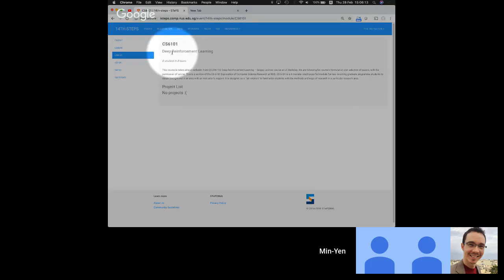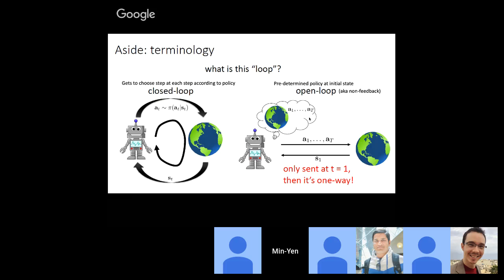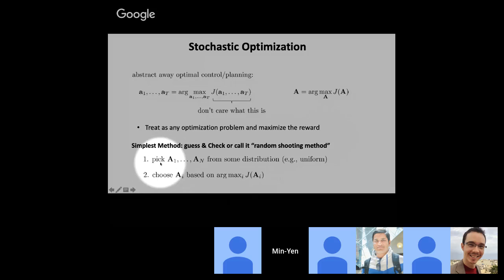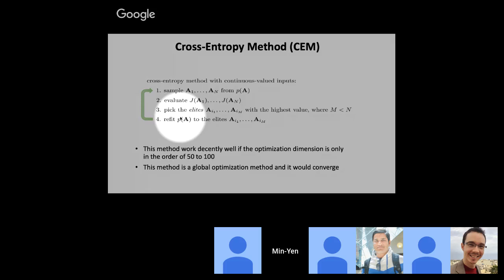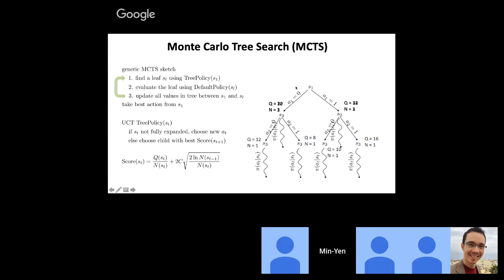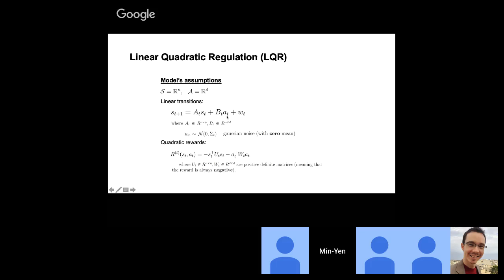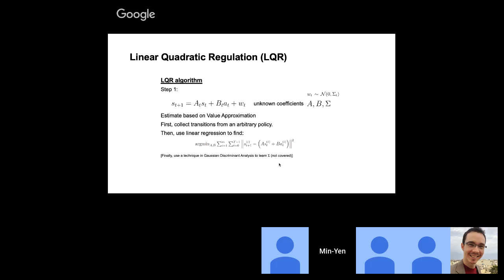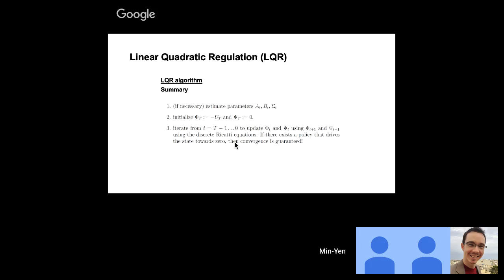[CS6101-1820] Deep Reinforcement Learning - Week Recess - Optimal Control and Planning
Optimal Control and Planning

Lecture facilitated by Kok Keong Teo, Yong Ler Lee, Qian Lin
Scribed by Ying Kiat Tan and Vikash Ranjan